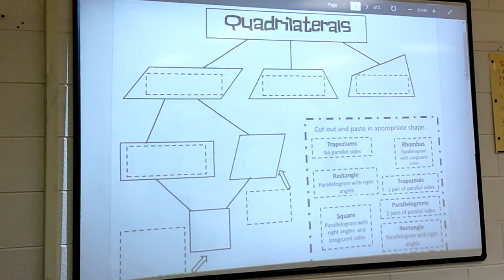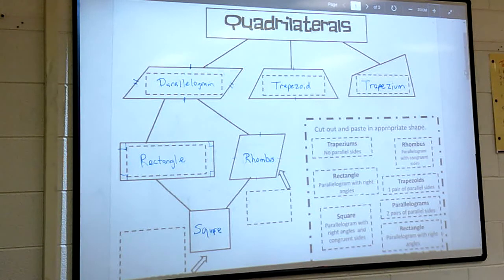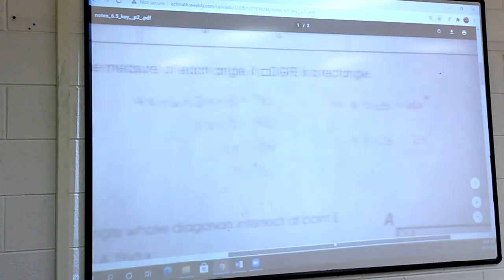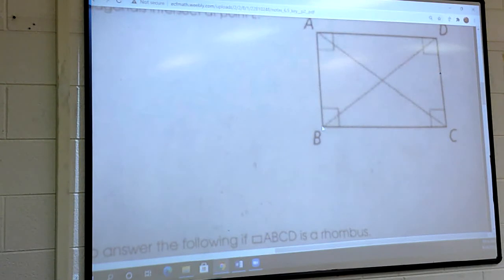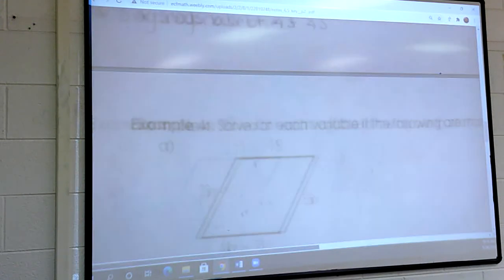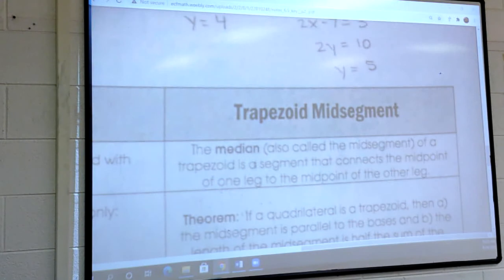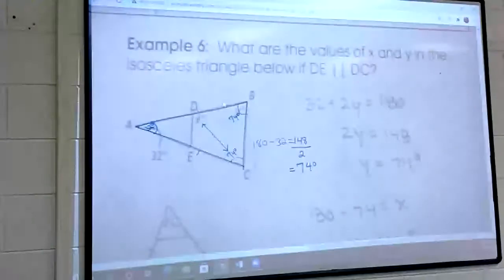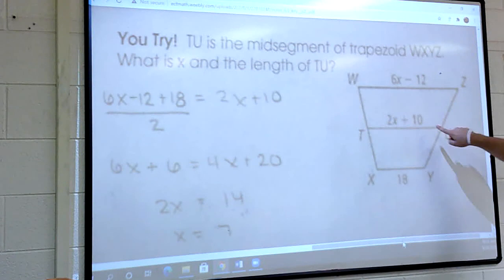Math III Unit 3 Section 3 Quadrilaterals Notes